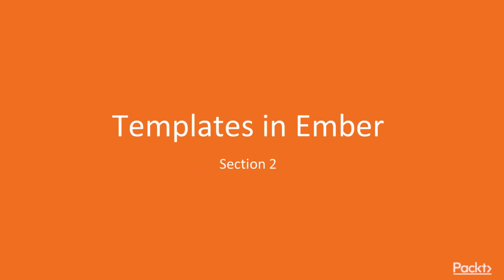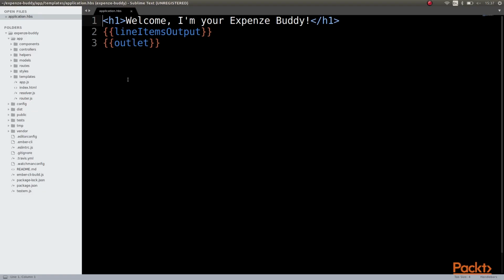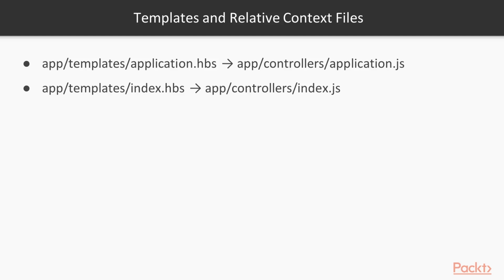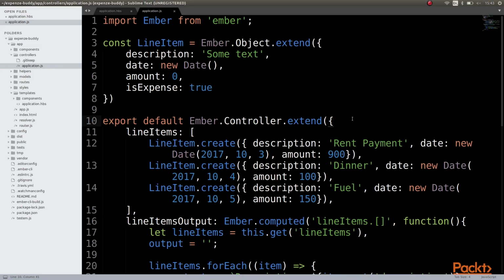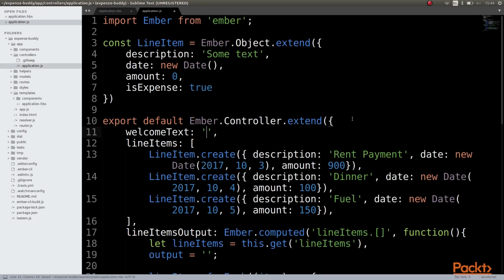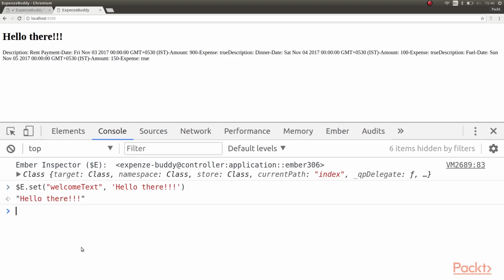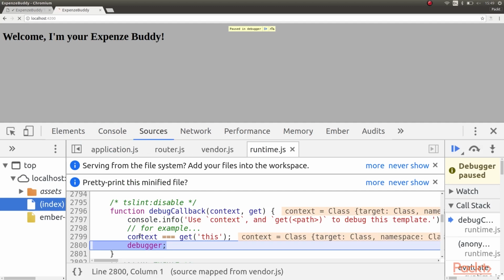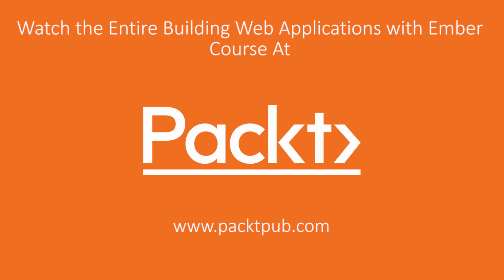Building Web Applications with Ember : Handlebars and Logicless Templates | packtpub.com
Handlebars is highly logicless, but to be able to provide logic, there are corresponding context files, called controllers in Ember. These context files hold the bulk of the logic, and expose properties to be used in the template.
• Define an object in the application controller
• Define a computed property in the controller
• Output the object in the template using the computed property